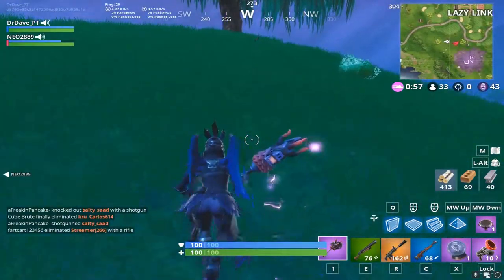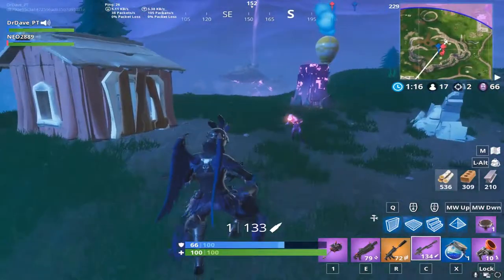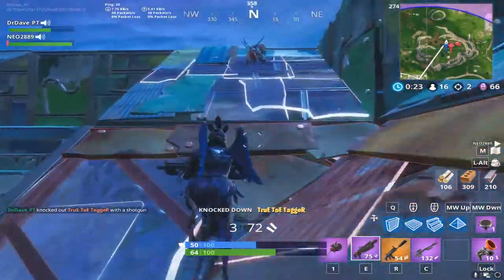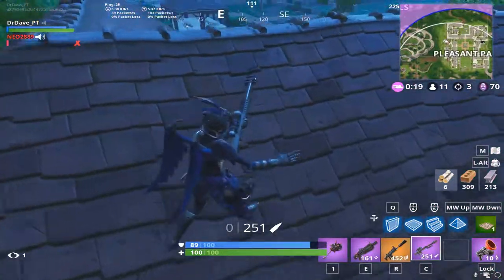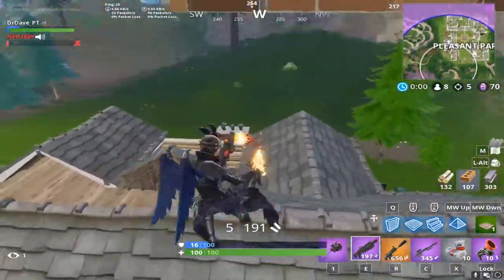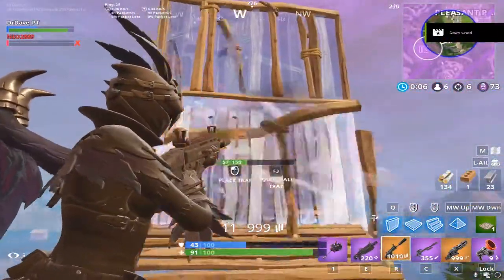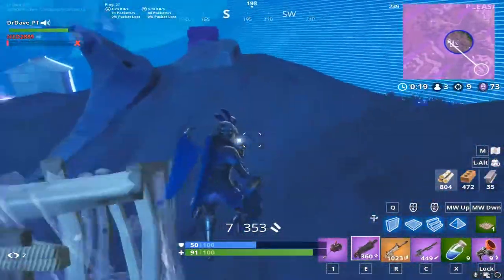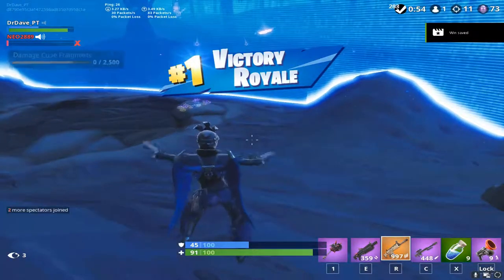HOW TO EASILY WIN FORTNITEMARES!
Fortnitemares is honestly a pretty easy game mode. Heres some tips on how to get easy Wins before the game mode ends Sunday!